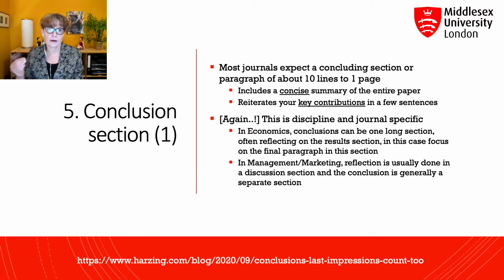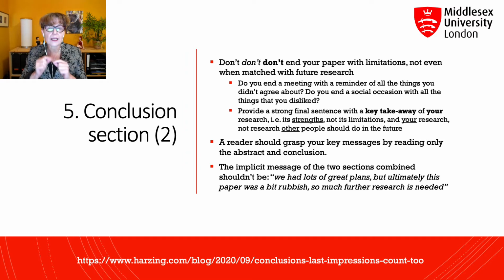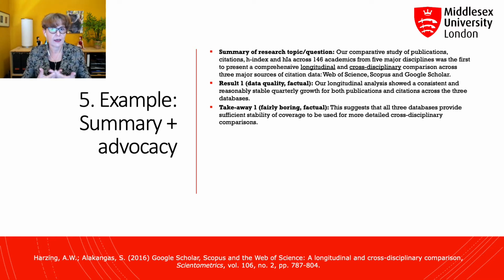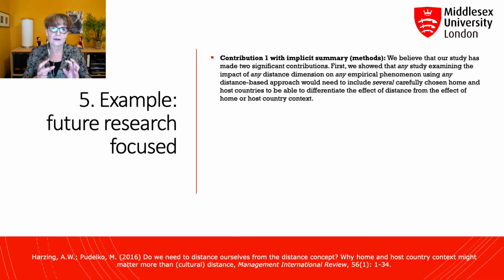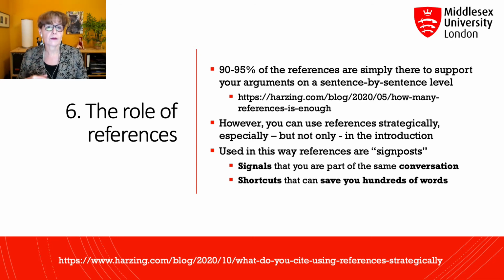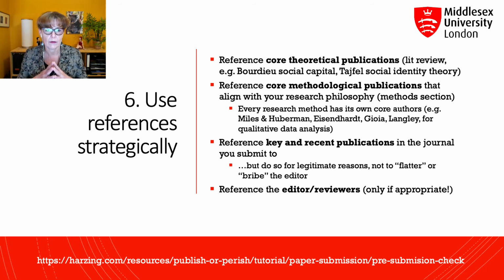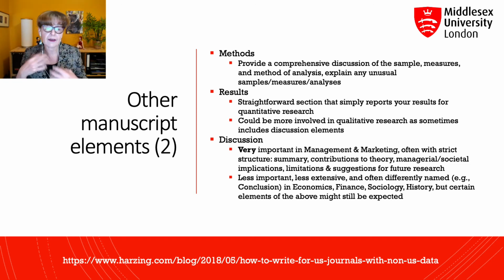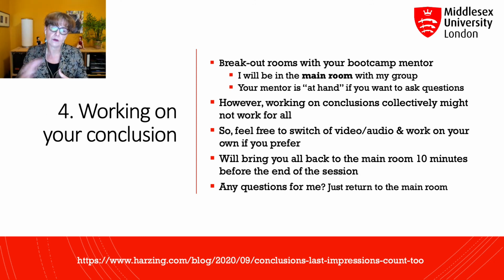Publishing in top journals 5/6: Concluding on a high note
This fifth session of the Middlesex University writing boot-camp deals with the concluding section and outlines how important it is to end on a high note.

I will explain the role of the conclusion and explain the key mistakes that many authors make. I will also give you some examples of what I consider to be effective conclusion. In this session, we also discuss the strategic role of referencing.